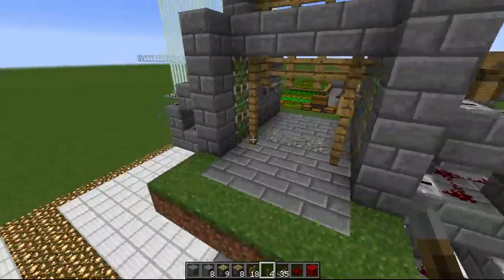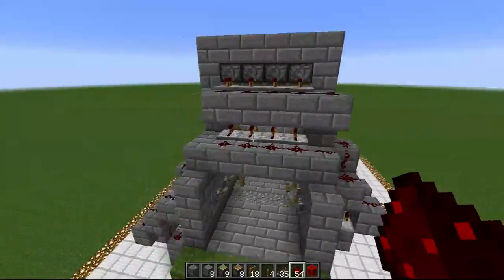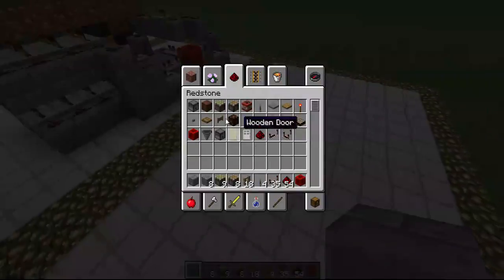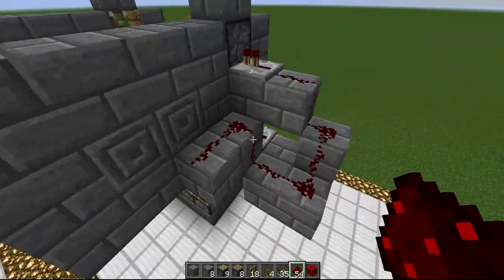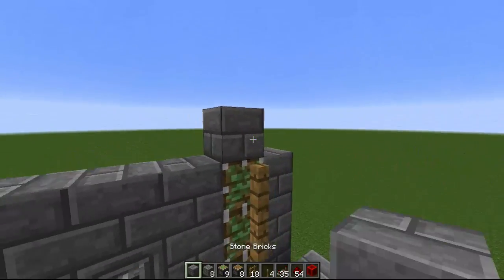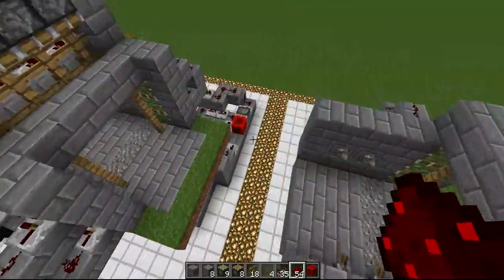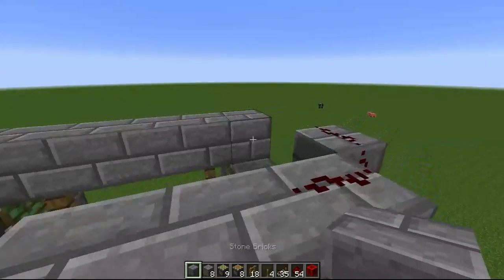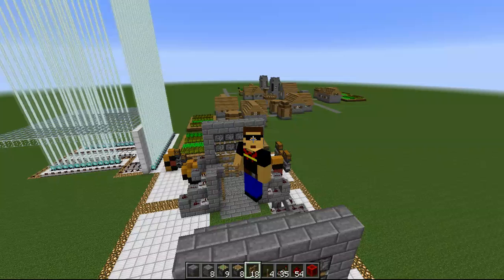GONE AWALL MINECRAFT LETS BUILD PORTCULLIS CASTLE GATE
TODAYS LETS BUILD WILL BE STARING MY VERY OWN PORTCULLIS DESIGN, ENJOY!